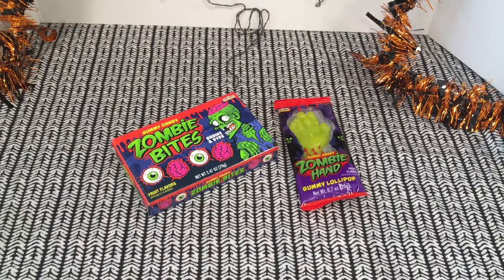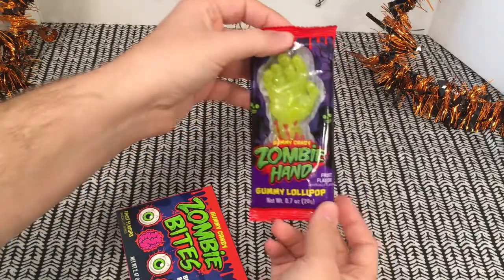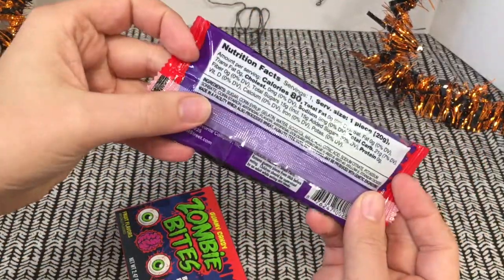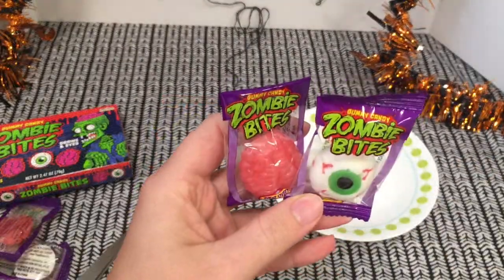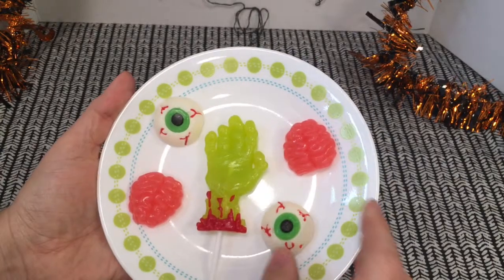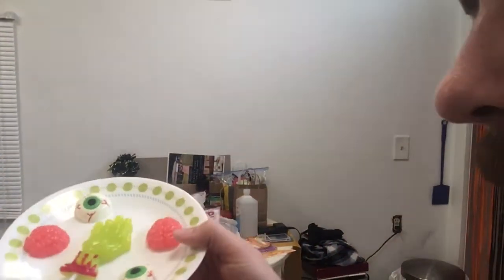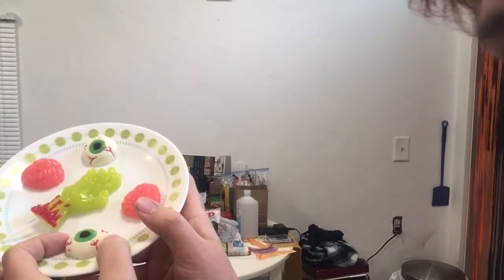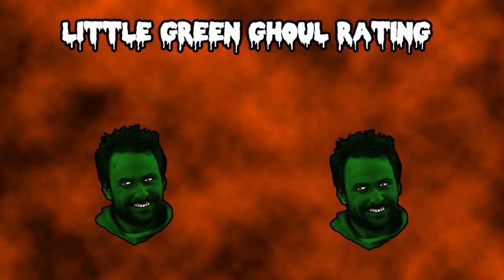Zombie Bites & Hand Gummies Review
Gummie candy from treat street,
I thought these looked super cool so I gave them a go